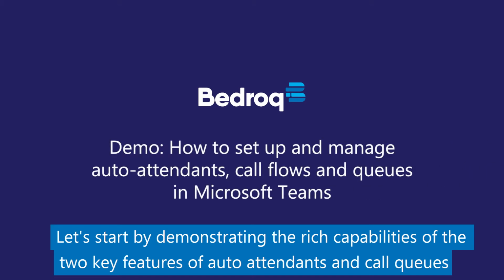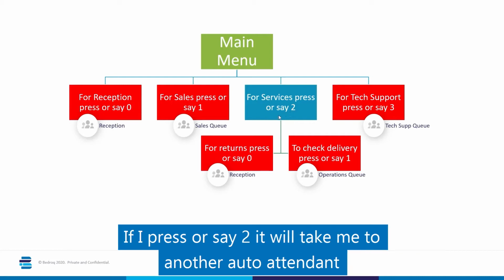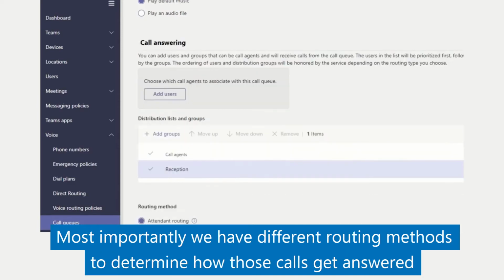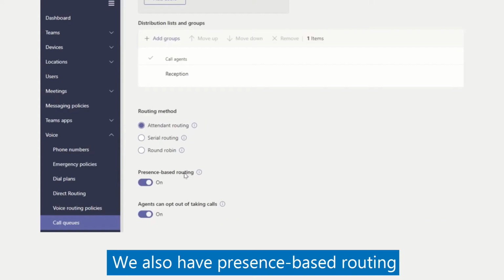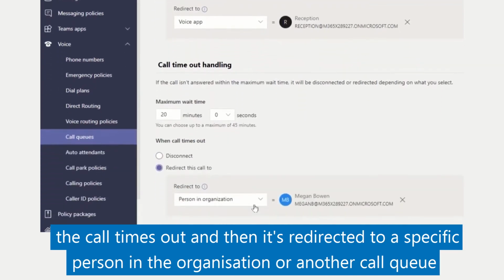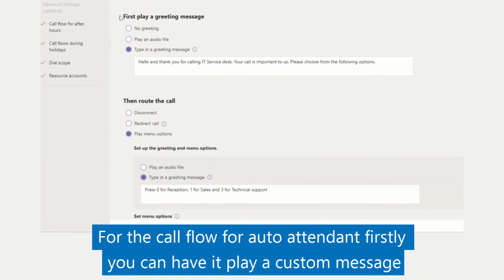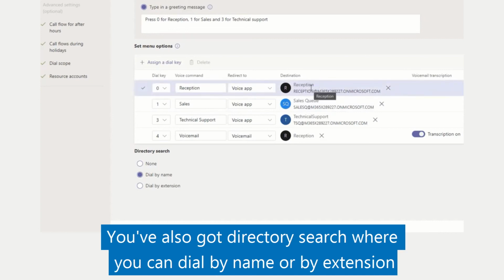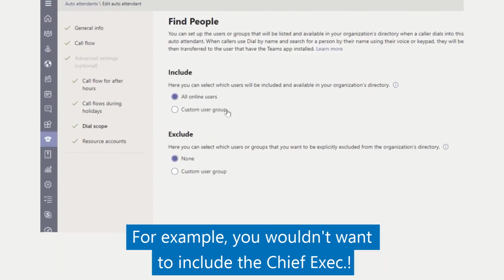Teams Calling App - How to set up for inbound call handling and call queue management and routing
This short video from Bedroq covers how to set up Teams to handing inbound calls.
It covers
Setting up of auto attendants (customer service or sales) and call queue management including
* nesting call queues
* Set up receptionist call queue
* Inbound call handing for individuals or distribution groups
* routing methods such as all agents, serial routing or round robin
* presence based routing
* opting out